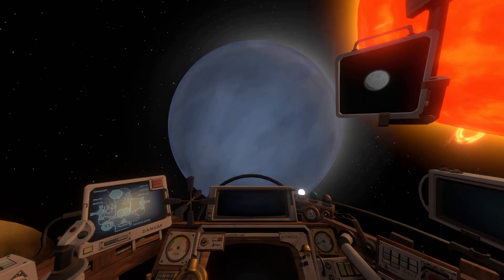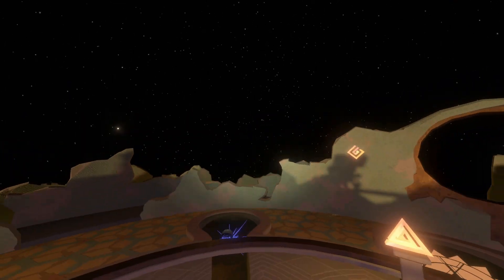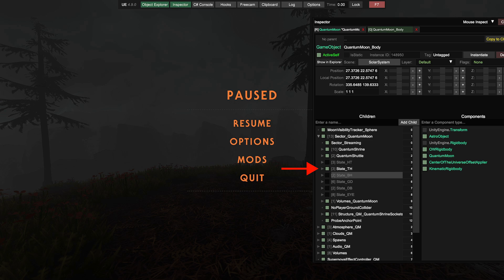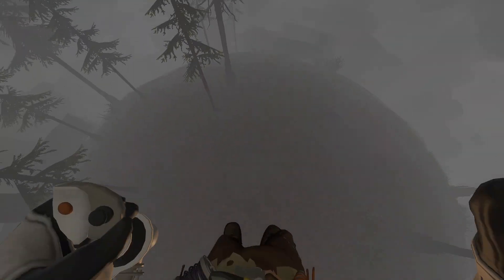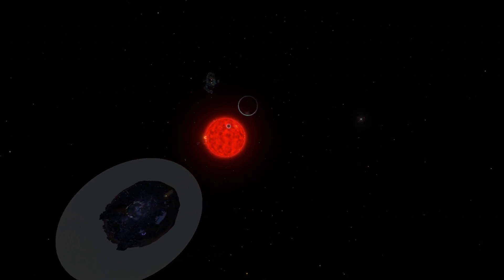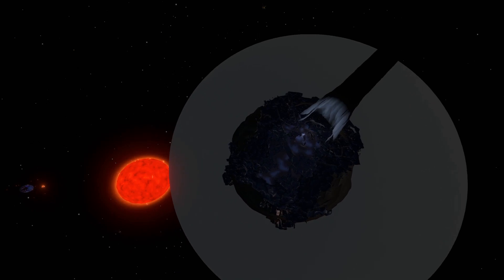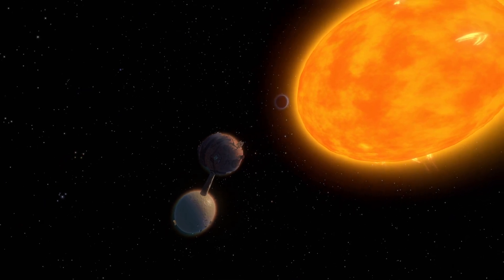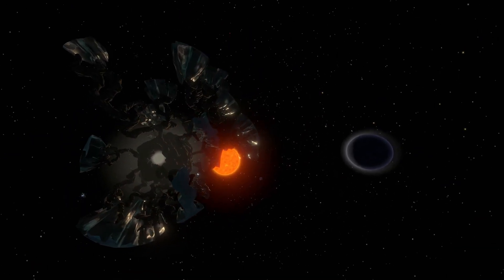Where is the Quantum Moon actually hidden?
This is a video going out of bounds to show where the Outer Wilds devs hid the Sixth Location of the Quantum Moon.

The Quantum Moon is supposed to be orbiting around the Eye of the Universe when it's at it's sixth location, however the Eye is located in a separate game scene so they had to hide it elsewhere.

Spoiler: the sixth location is just a distant orbit around the sun, and the Quantum Moon is just invisible if you aren't on it. If you are on it, then it doesn't matter because you can't see the planets through the clouds so you're none the wiser.

I used the FreeCam mod made by _nebula in this video, you can find the mod on outerwildsmods.com if you want to use it yourself!